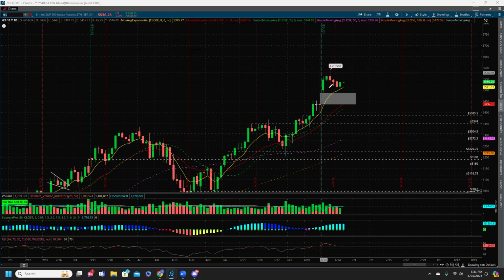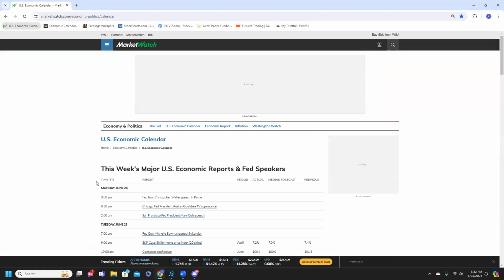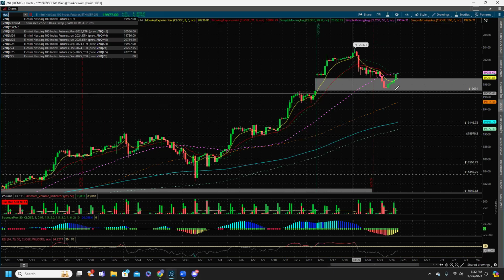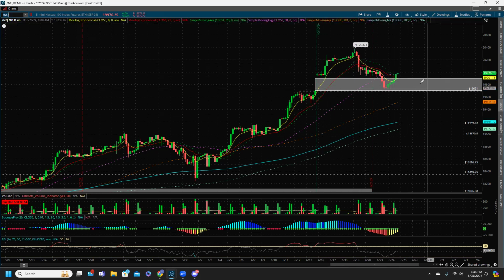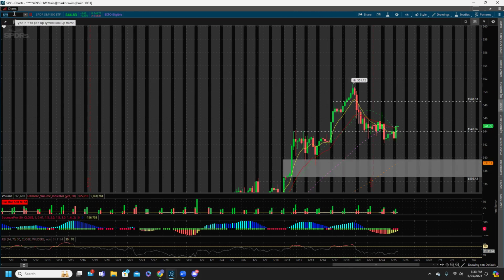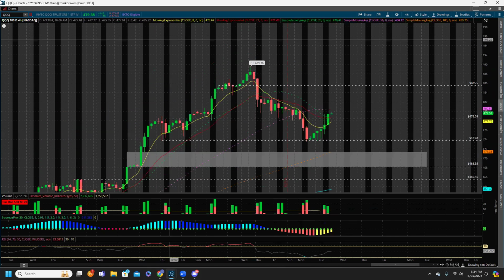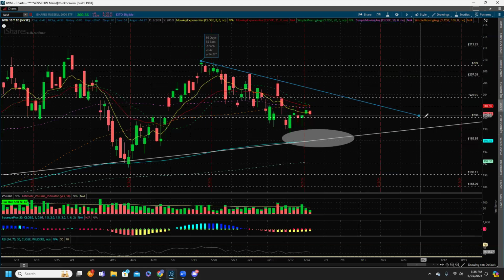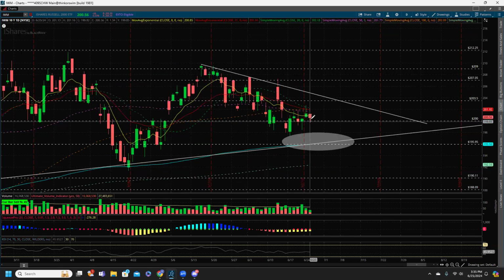Is a Major Move Brewing? $SPY, $QQQ, & $IWM Ready for Action!